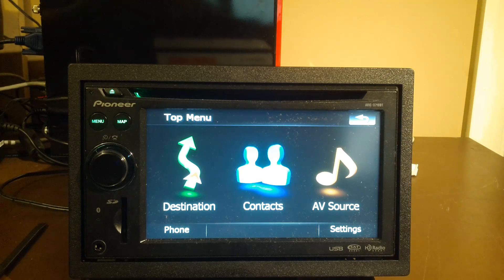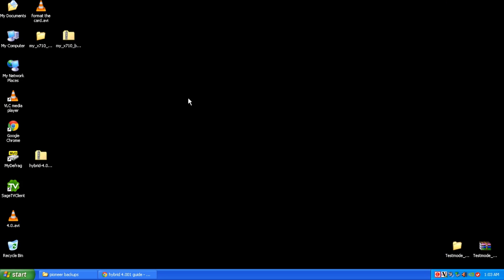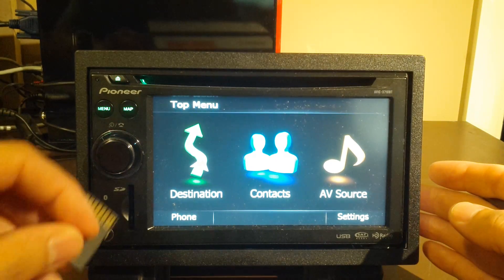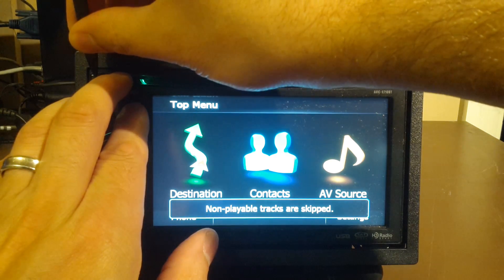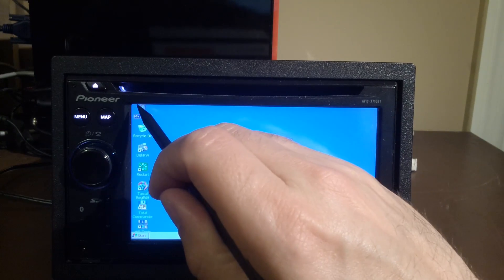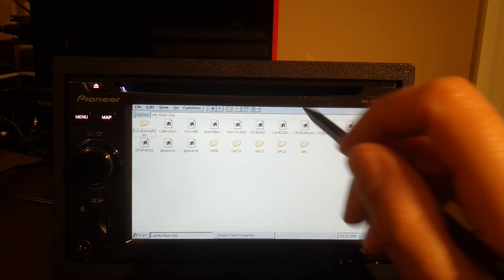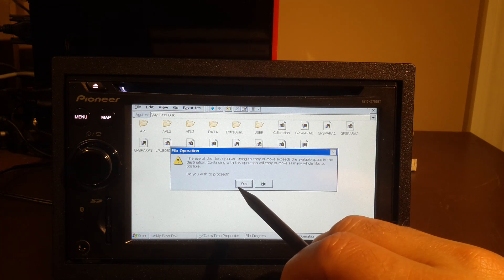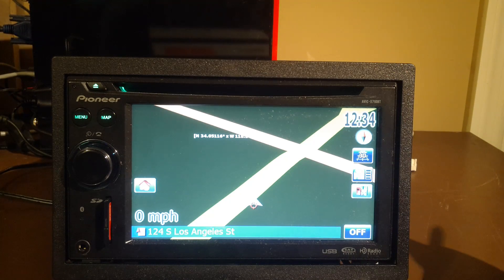Tech Tip: How to manually install the 4.0 firmware on a Pioneer AVIC-X710BT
This is a Tech Tip for a Pioneer AVIC-X710BT Car head unit. How to install the 4.0 firmware. This also to applies to the following models:

*** REQUIRED FILES***: Goto google.com and search for hybrid 4.001 guide and there you will find the file to download.